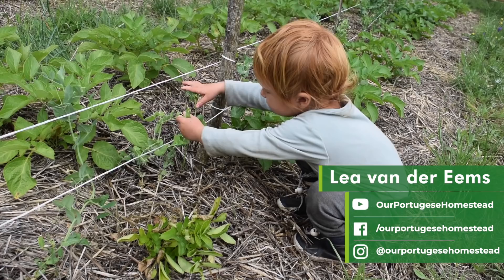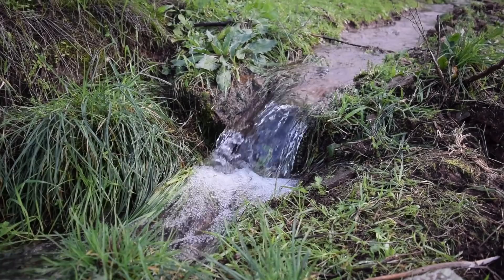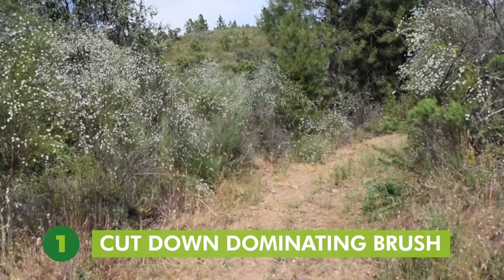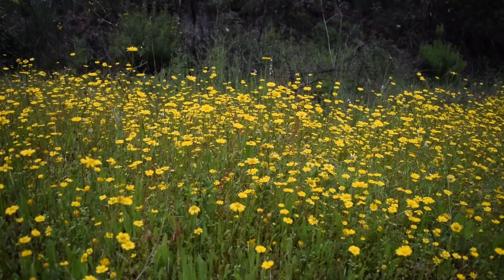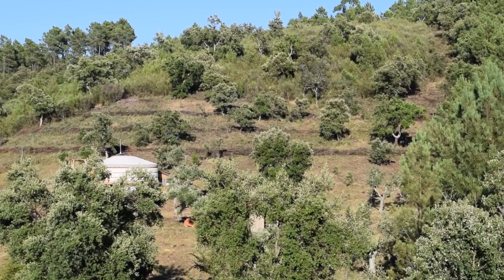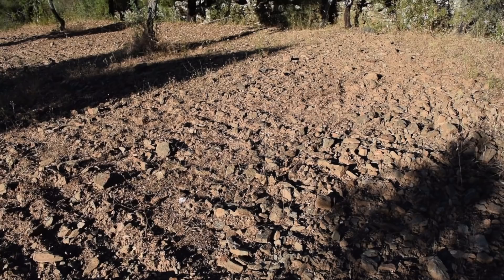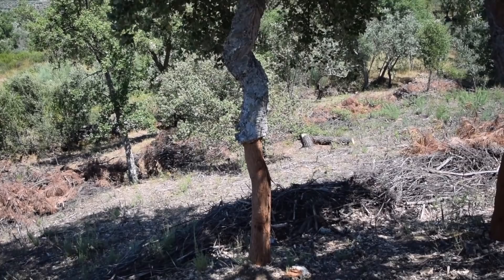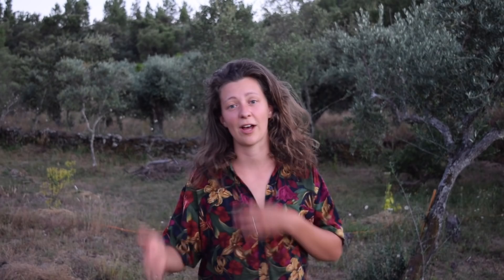5 Small Scale Regenerative Projects to Restore the Land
Lea lives with her partner Maarten and their toddler Puck in Central Portugal. They left the rat race in the Netherlands in 2019 and moved south in their old camper van. They bought land in Portugal that had been abandoned for several decades. Slowly they are cleaning the land and building their dream off-grid homestead from the ground up. Their channel documents the different jobs they are doing, and sometimes some nice footage of the beautiful country they now call home.
In this guest video Lea shares 5 small scale regenerative projects they are doing to restore their land.

Thank you to Guerrilla Foundation for funding this video of solutions.